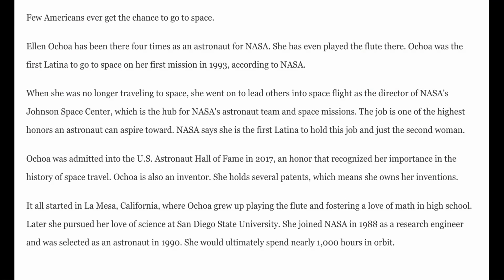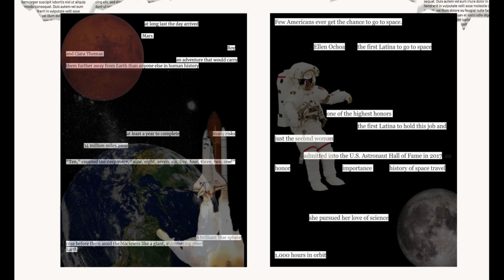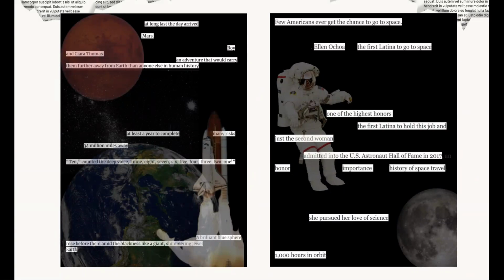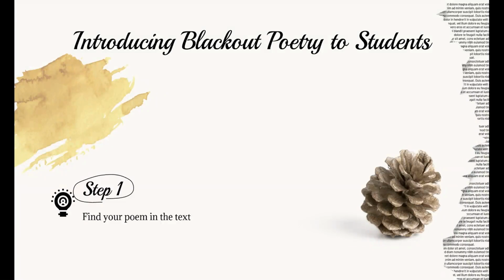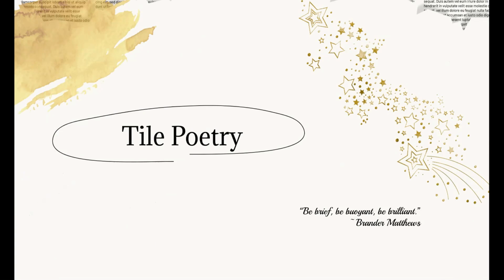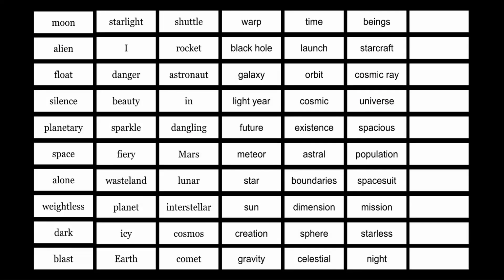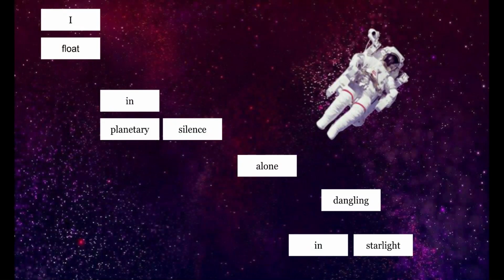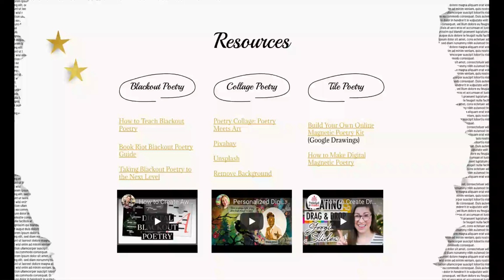Digital Poetry (Digital Instructional Design Series)